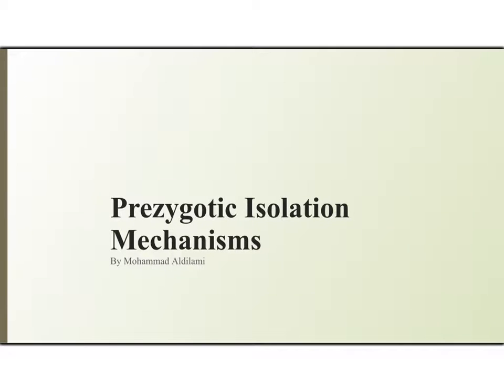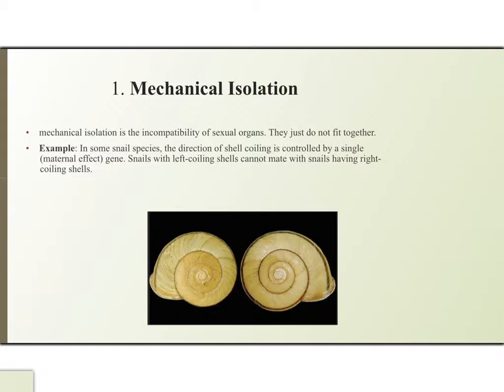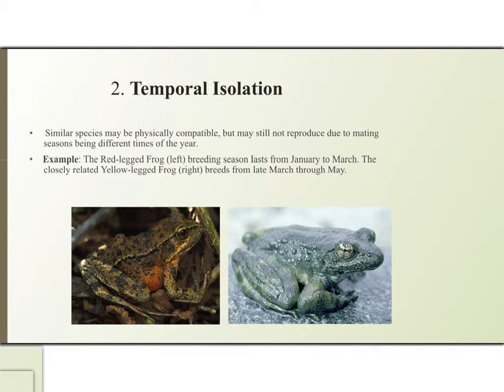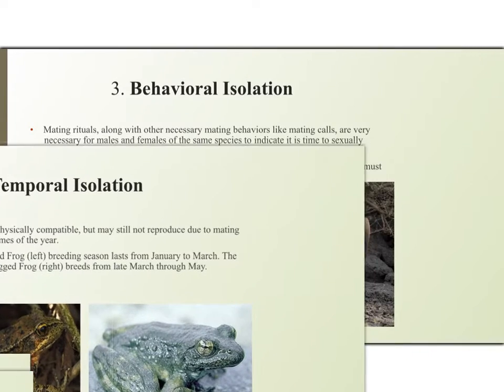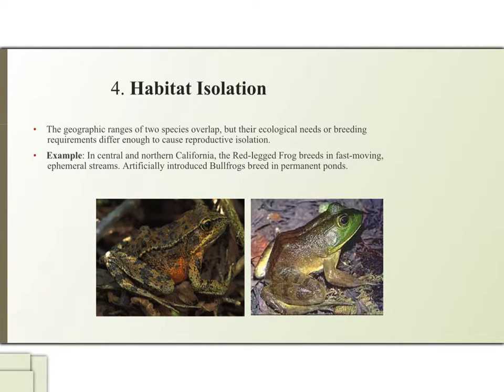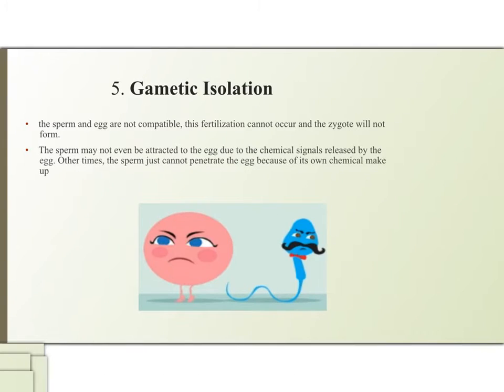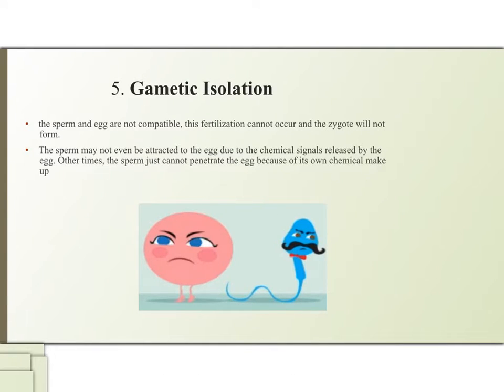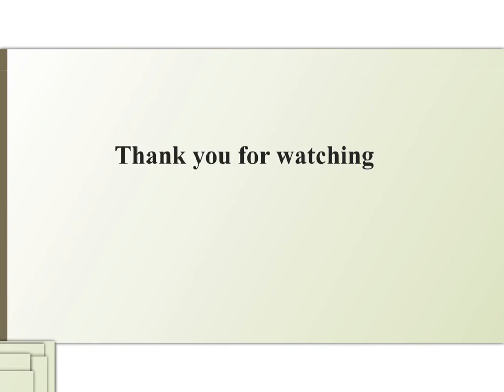Prezygotic Isolation Mechanisms